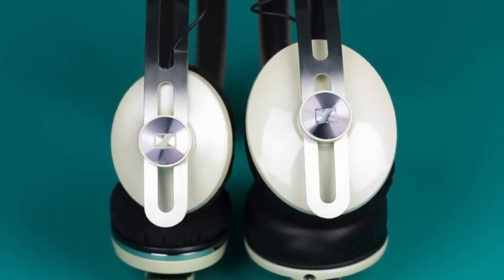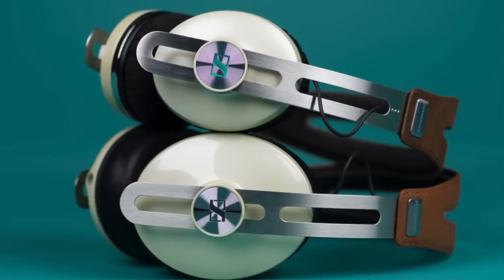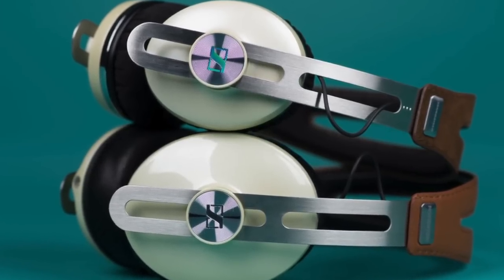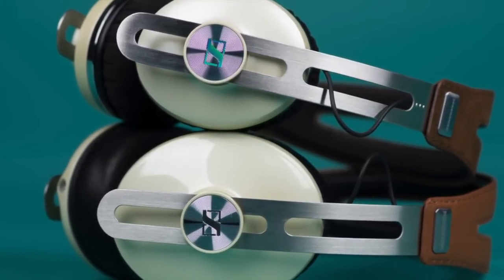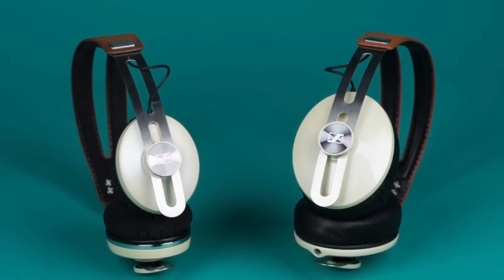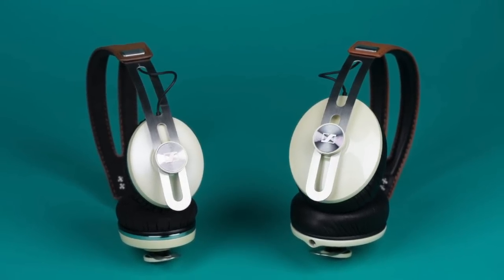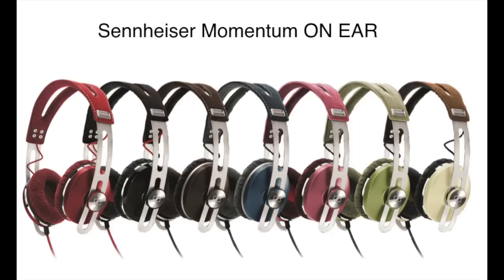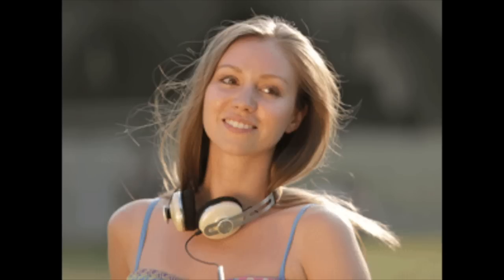Stylish,Bassy,Comfortable Headphone: Sennheiser Momentum On Ear Review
Comes in a bunch of fun colours, with deep bass, clear mids and crisp highs (a fun sound for all). A headphone that screams premium. see below for a full, detailed review over at head-fi